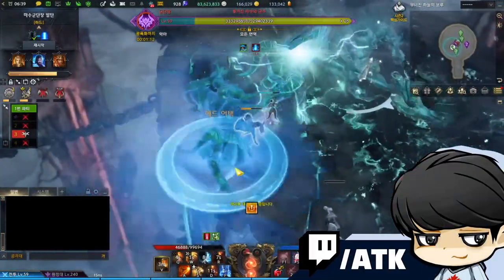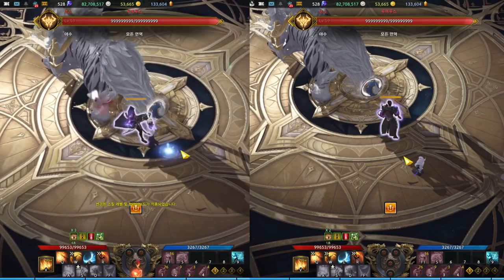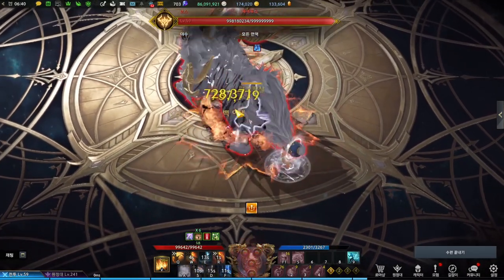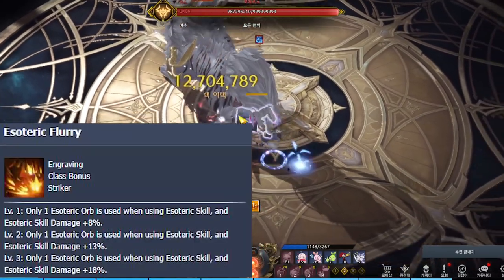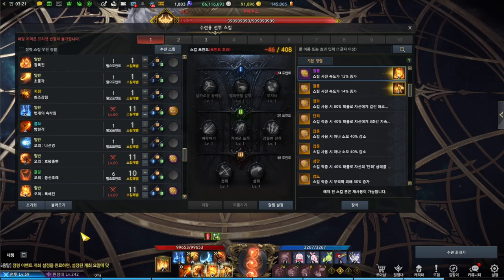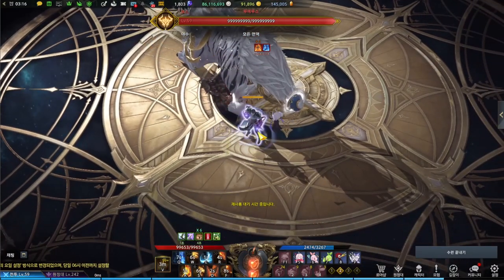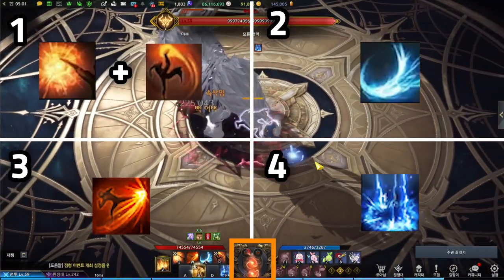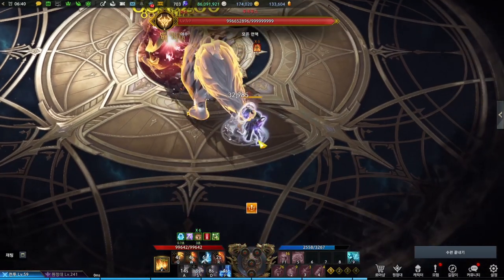LOST ARK - How does Striker Play? Two end game fundamentals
Check the Posts for news!